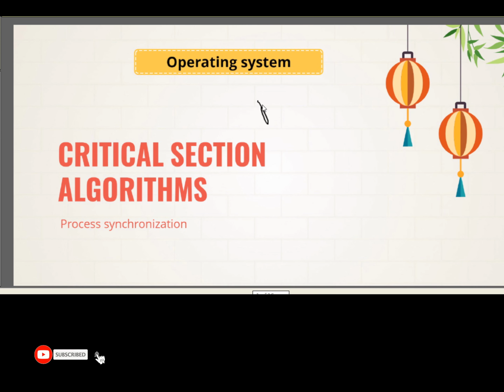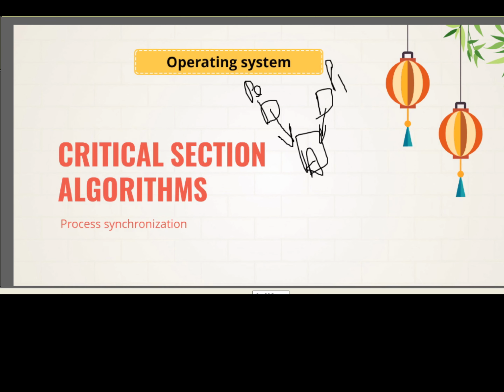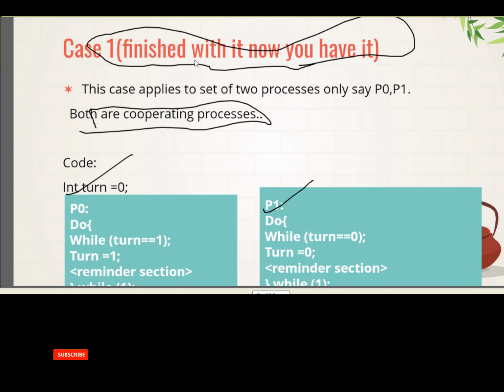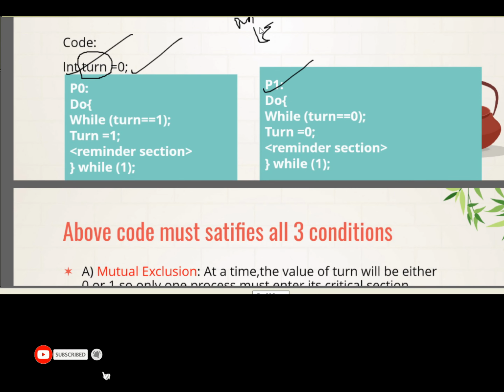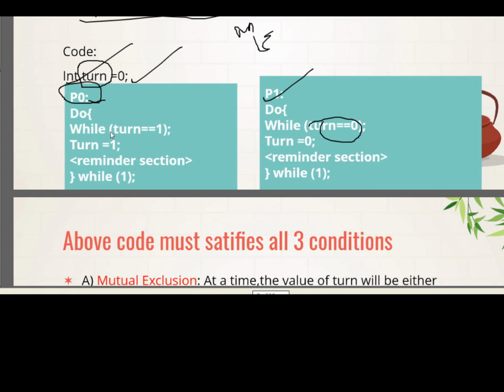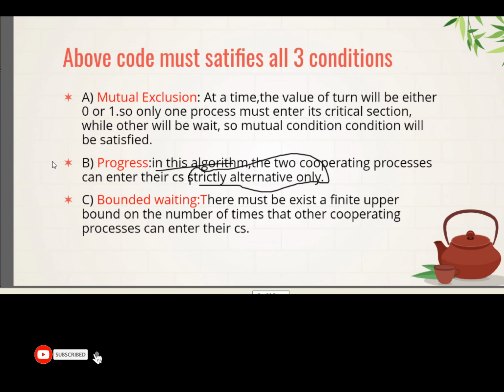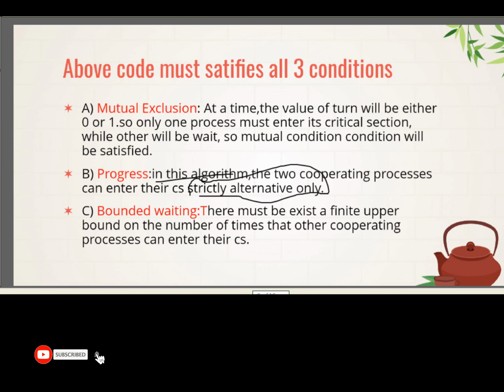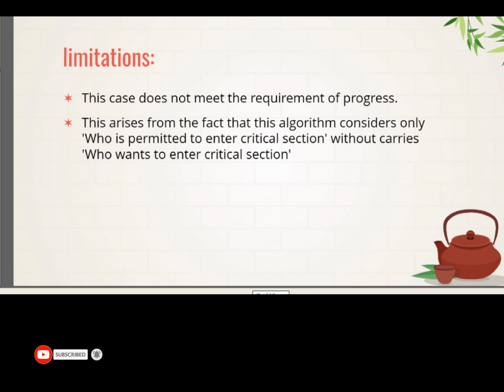critical section ||process syncronization||operating system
in this tutorial i am explaining about critical section algorithms and three conditions with code explainantion.

mutual exclusion
progress
bounded waiting

critical section algorithms||process syncronization||operating system

basically,
It means that in a group of cooperating processes, at a given point of time, only one process must be executing its critical section. If any other process also wants to execute its critical section, it must wait until the first one finishes.

follow me on Unacademy (india's largest learning plateform)...
must watch this lesson PYQ based on tranformation in computer graphics.

What is the role of critical section in process synchronization?
1. What is critical section of a process?
2.What are the types of process synchronization?
3.What is a critical section give examples?
4. What is the role of critical section in process synchronization?
5. Solution to Critical Section Problem
6
Mutual Exclusion. ...
Progress. ...
Bounded Waiting.
6. CRITICAL SECTION ALGORITHMS
7. CODE EXPLAINATION OF CRITICAL SECTION PROBLEMS
8. peterson's algorithm
9. peterson's solution
10. semaphore

critical section algorithms
net/jrf computer science
critical section solution
mutual exclusion
bounded waiting
new you Tuber